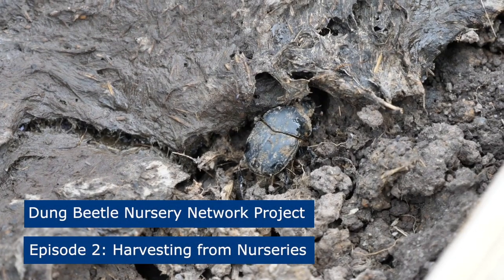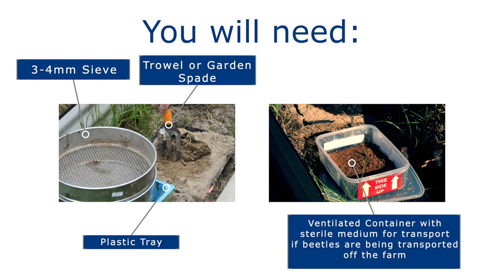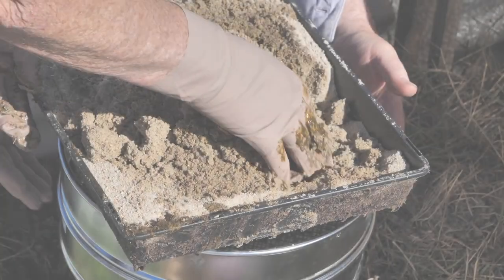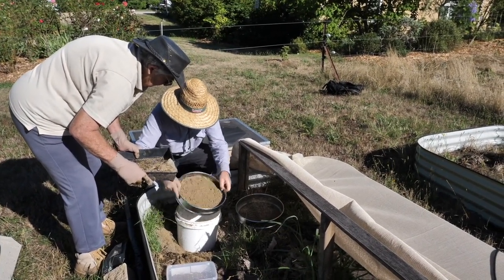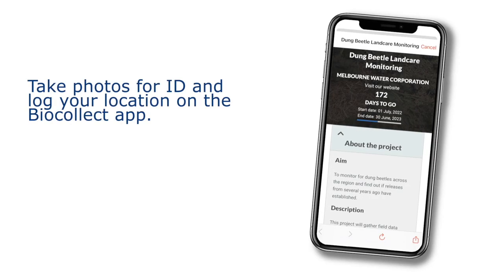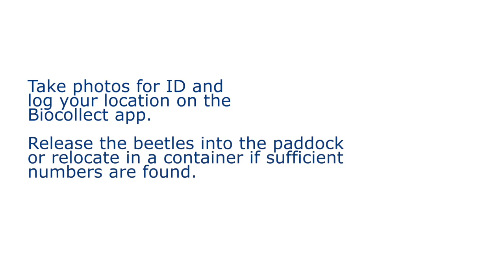Dung Beetle Nursery Network Project - Episode 2: Harvesting from nurseries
Learn how to harvest dung beetles from your farm nursery, to ensure we breed the most successful species.